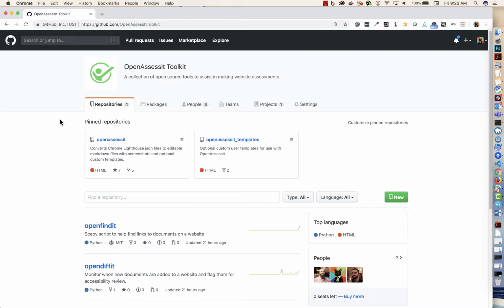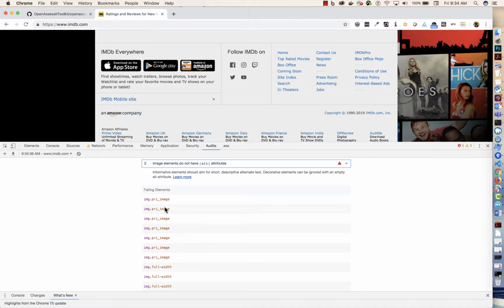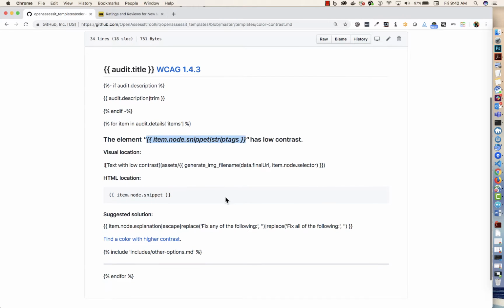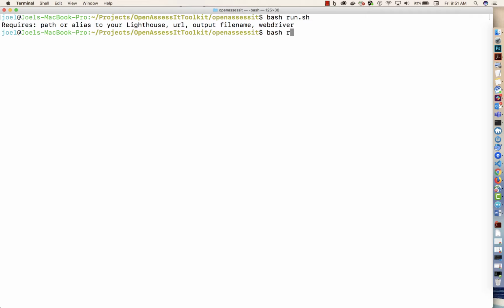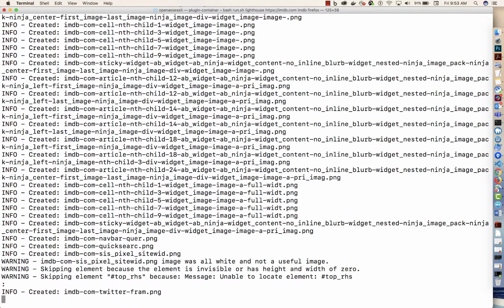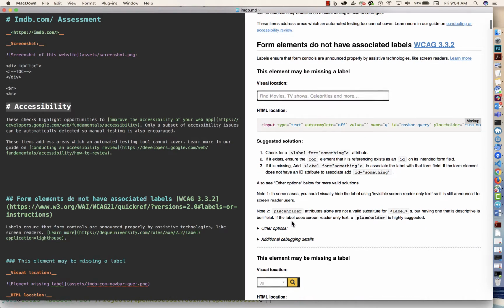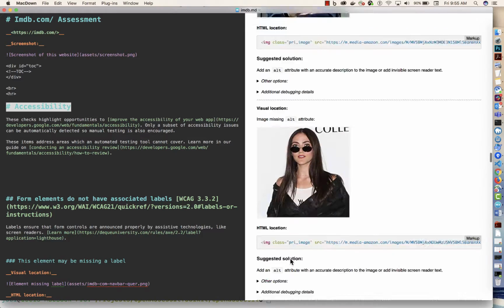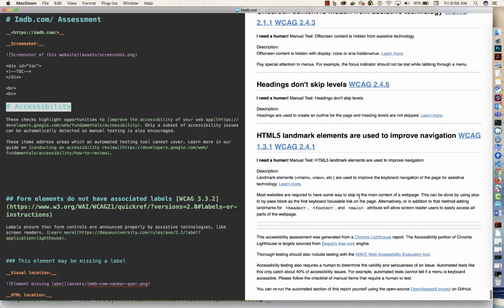OpenAssessIt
OpenAssessIt is part of the OpenAssessIt Toolkit. It helps people make web accessibility assessments of websites.